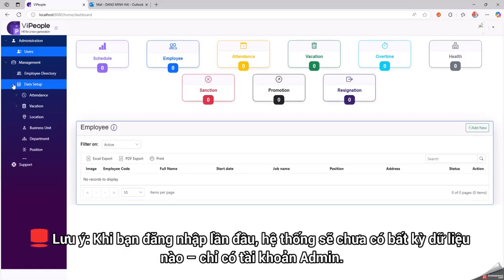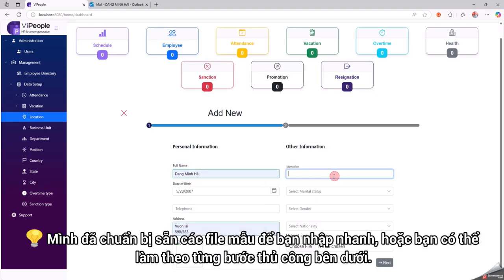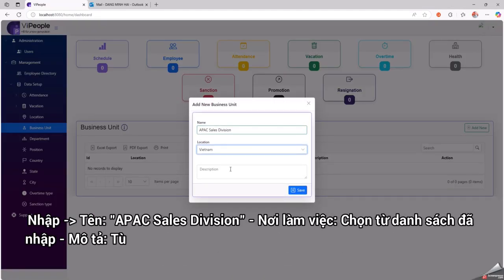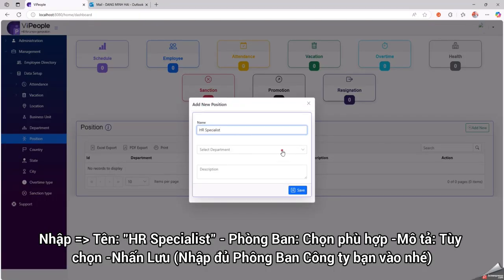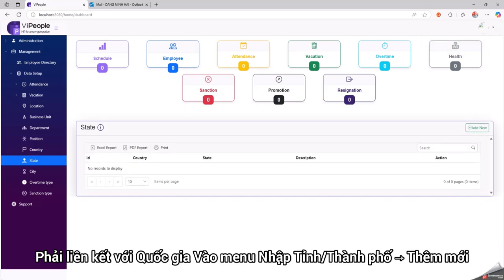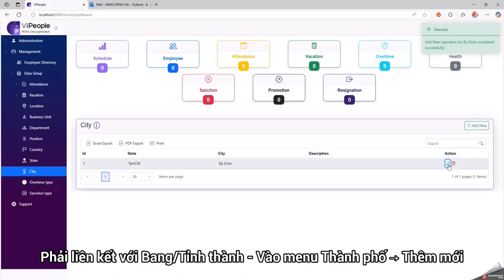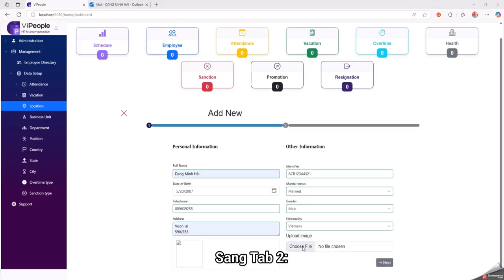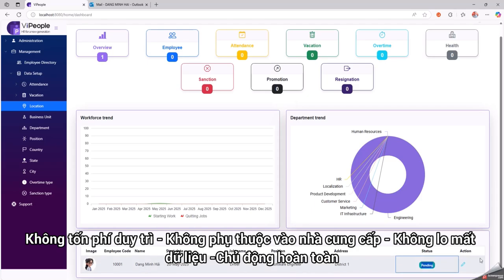ViPeople How to Set Up Master Data in HR | Create Your First Employee Step-by-Step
Learn how to set up your HR system with ViPeople — the self-hosted, community-based HR platform.
In this step-by-step tutorial, you'll master the basics of setting up your organization's structure, geographic data, and adding your very first employee.

✅ Just installed ViPeople? Here's what you'll learn in this video:

How to configure your organization's master data

Understanding the hierarchy: Location → Business Unit → Department → Position

Setting up geographic data: Country → State → City

Creating your first employee using the master data you've entered

📌 Why ViPeople?
ViPeople is a fully self-hosted, community-powered HR system that gives you:

Complete control over your data

No subscriptions or hidden fees

Fast, easy setup using our Smart Script

Whether you're a startup or a growing business, ViPeople helps you manage HR on your terms.

📞 Need help? Use the Support menu inside the platform.

Let’s build a better, modern HR experience — together.